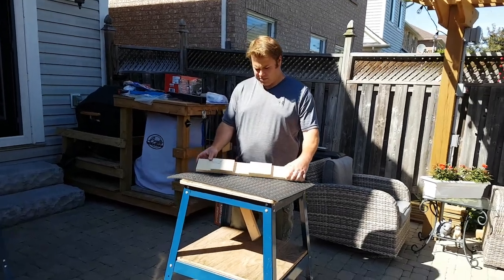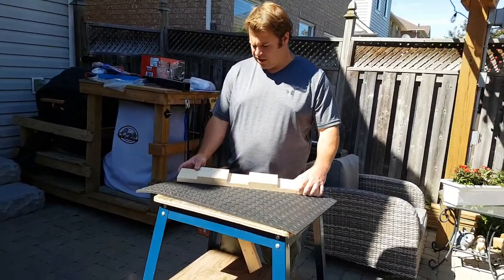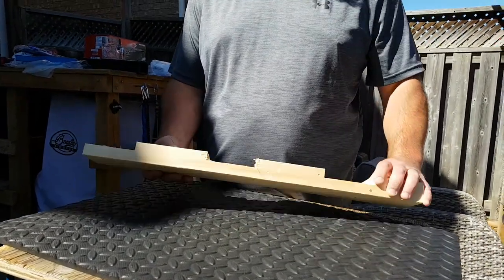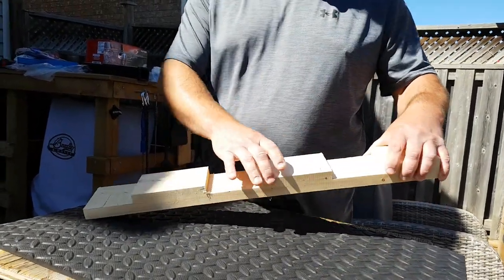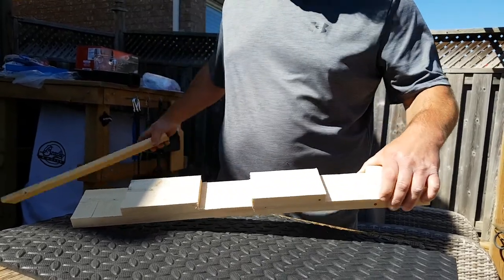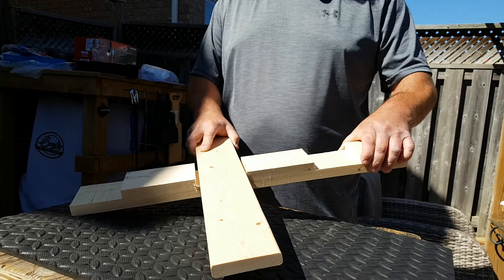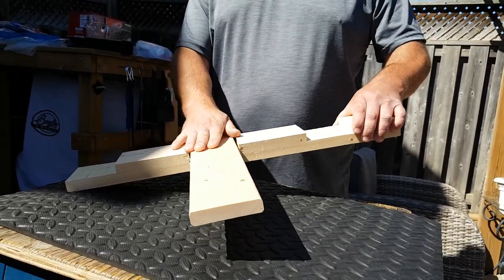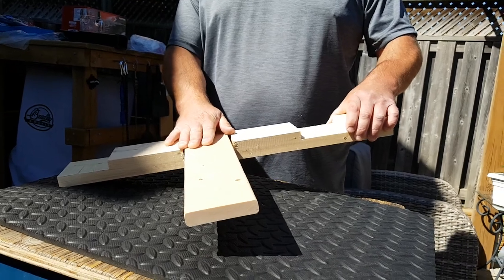DIY Trailers - Side Wall Vertical Supports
This video shows our machined side wall vertical supports.